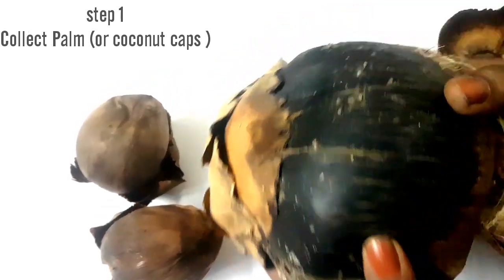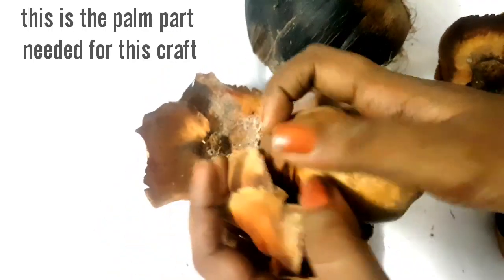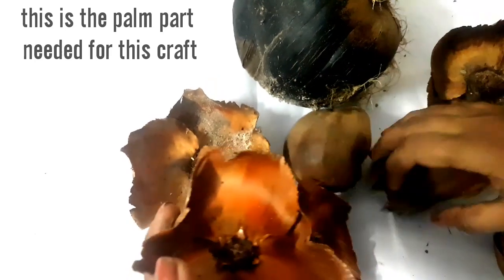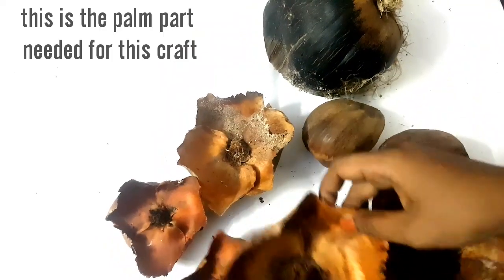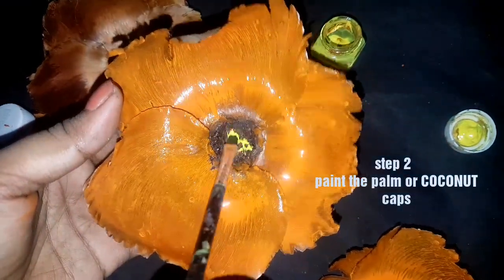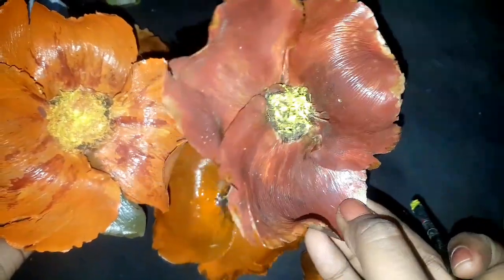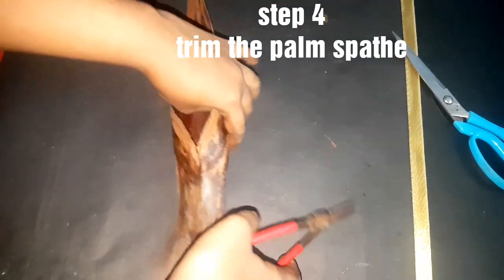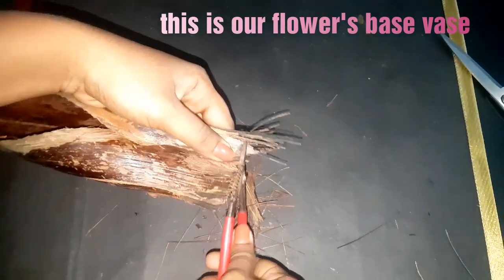How to make DIY PALM COCONUT caps wall hanging decor |Crepe paper & Palmtree (spathe) part craft #25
Rejoice in Lord always and again I say Rejoice !
Craft with natural tree parts found outdoors.

How to make DIY PALM COCONUT caps wall hanging decor |Crepe paper & Palmtree (spathe) part craft

Inexpensive gorgeous creative crafts .
PALM or COCONUT spathe & cap crafts
Discarded tree parts spathe  ,husk,inflorescence, caps into beautiful crafts to decorate wall or fill spaces in living or other rooms .
Use Farm coconut caps or Palm caps to create, genius crafts .
Coconut palm sheath are widely seen in tropical regions of the world ,these discarded tree parts can be used to make amazing diys.
DIY nature inspired branches and twigs can be made  into handmade Crafts with little bit effort . Dry tree branches which I mainly collect near my home saves me a ton of money for a fancy wall art piece.
Old dry coconut sheath usually falls of from trees or fall when Coconuts or palms are harvested .
Coconut tree bark covering into crafts is a brilliant idea for unique handcrafts.
Ash into beauty crafts  Waste or trash from natural trees or its dry parts into decorative crafts are something I love to do during this Lockdown or weekends.
Crafts with tree barks ,woven sheaths are extremely Lasting ,Naturally elegant . I love LEAFy tectured crafts diy ,that's why I choose to upload with this niche.
Everlasting cheap materials for craft work is rare to find in stores . But these are so smooth to try some art work .
Cheap genious minute crafts can be done using these Palm coconut parts. diy ideas with COCONUT PALM otherwise known as tree of life is endless.  Once you start with obvious flower making with these caps .. you will start getting amazing plans and ideas to make some crafty masterpieces for home or office decor. Interior decor  Crafts with things found in farms are beautiful cute and makes amazing gifts . Crafts with coconut palm trees can be used as give outs diy.
DIY leaves with natural materials is my main focus and I'll be showing in my step by step tutorials as to how we can use some common materials in to amazing wall crafts ,indoor plants trees bushes etc.
Everlasting materials for crafts is best to gather from nature .
Beautiful crafts with fallen tree parts ,
Decor with sheath ,barks of trees diy are going to be my up comming projects .
Decoration with coconut palm tree parts are quite popular but only their shells are very well known for diy . In here I have Used coconut and palm tree parts to make crafts for diy Jane's handcrafts .😊
Coconut tree crafts diy inflorescence spathe ,DIY with palm coconut tree spathe are very strong ,looks amazing  vanished and displayed .
Dried Coconut leaves crafts sheath bark diy ,Coconut petiole into art craft diy are some of the crafts I wanted to try out . And I did ! Iylt was a Wonderful experience crafting 😊
Coconut petiole into diy leaves , try this like in this video . I made so many indoor plants using this , crotons . Diy climbers and creepers I made using crepe paper . Availability of good papers for crafting is limited near my place of residence.
Handmade crafts with coconut palm tree parts ,Coconut and paper crafts handmade flowers ,Coconut dry tree parts diy crafts
Useful beautiful decors with Coconut caps  spathe and
Coconut caps and decor crafts wall hangings diy were ideas that my dad gave me . It was so good to pay attention to his wisdom atleast this once .
DIYPAPER flowers  crafts with coconut trees,wild Rose Coconuts diy
Parts of coconut diy crafts decor is going to make your interior design pop out .
Genius brilliant crafts with dry fallen tree parts is much better that crafting with much expensive materials which cause a lot of hassle while purchasing. But if your materials are available for reasonable price go ahead . Creative ideas will flow once you get a hang of it of how to use .
Creative craft ideas with Coconut parts and
Creative crafts with tree branch ,twigs diy are wonderful materials in nature .make use of discarded Coconut palm parts ,see a beautiful crafty masterpiece unfold 😊
DIY indoor plants with coconut palm tree Petiole sheath is my upcoming project for a beautiful home . Enjoy watching
God bless all the good productive works of your hands . 😊